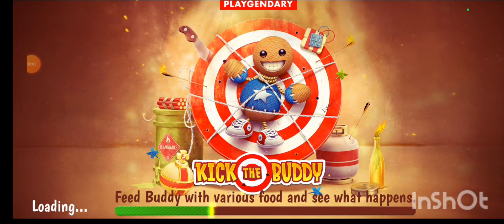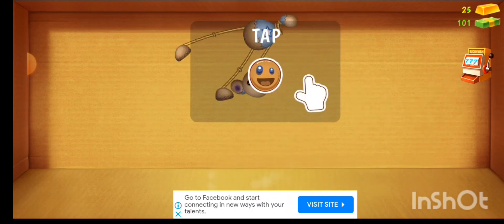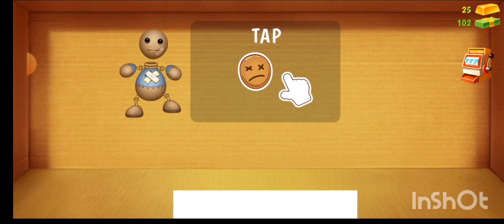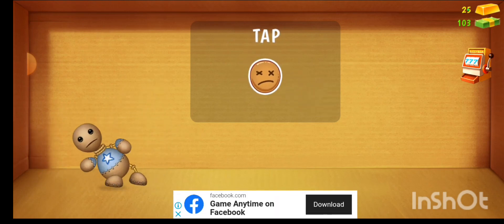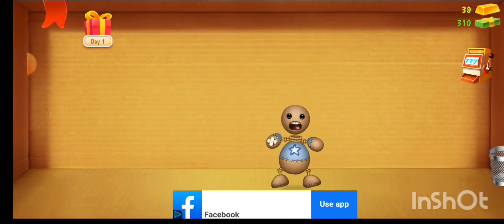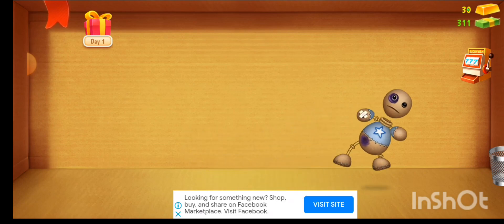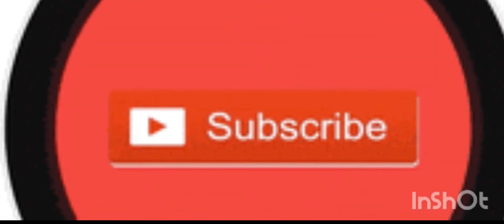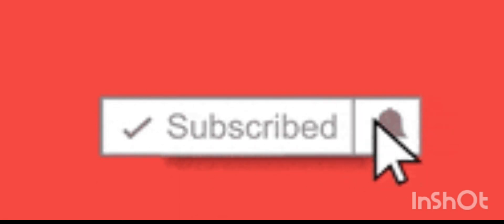KICT THE BUDDY LEGENDARY AD ❤❤